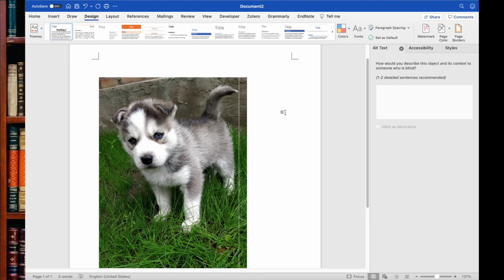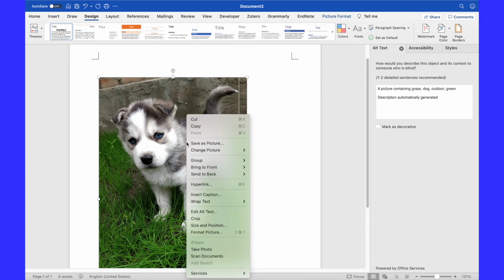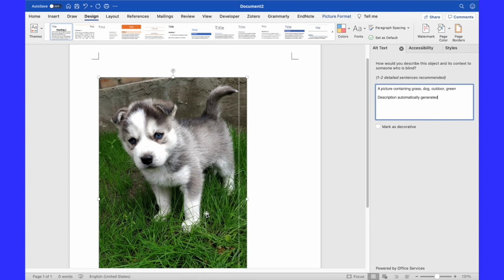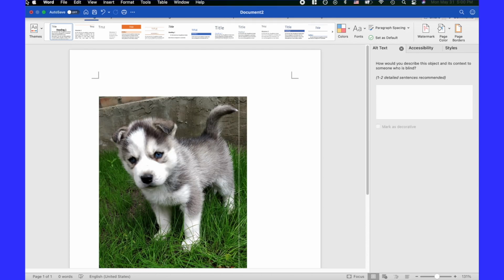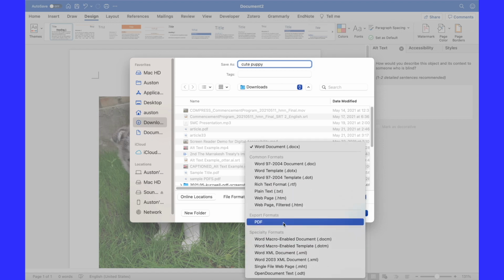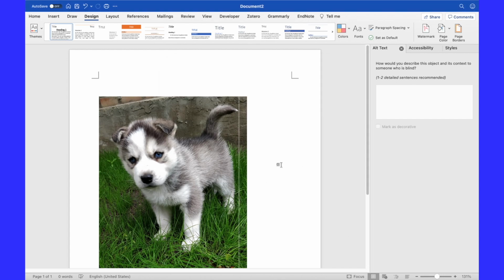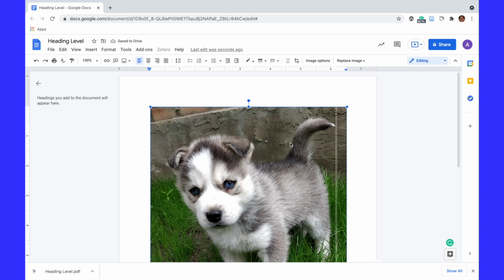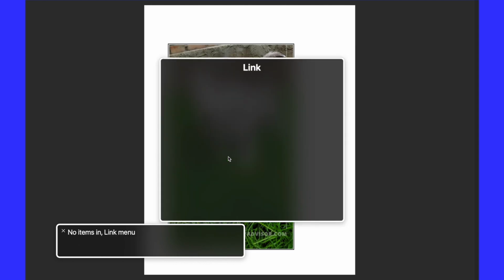Alternative Text Accessibility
I really appreciate your participation and feedback!